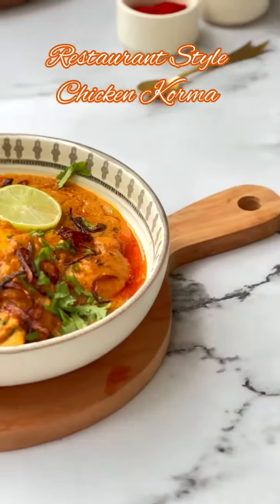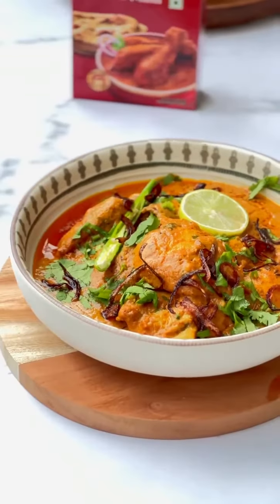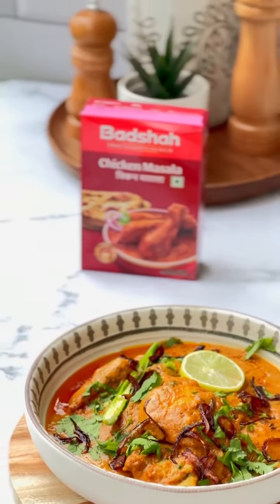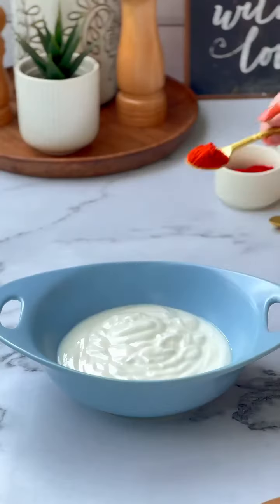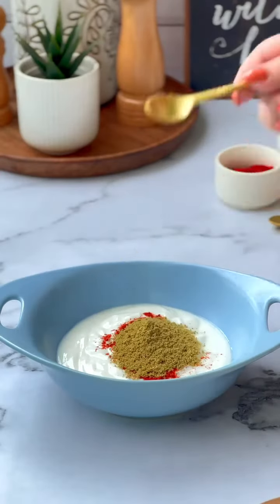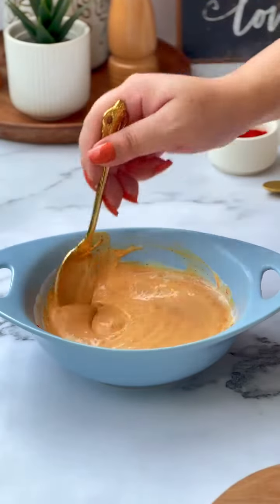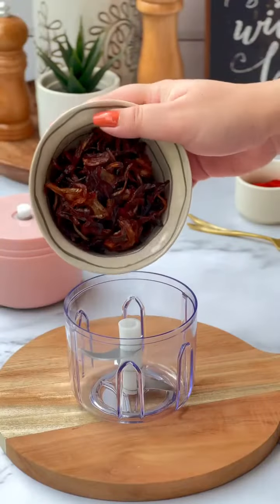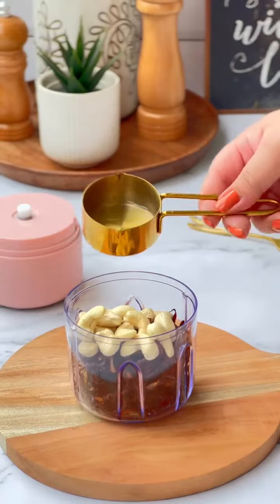Restaurant Style Chicken Korma😋 | Badshah Masala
This mouthwatering dish combines succulent chicken with aromatic spices, including the flavorful Badshah Chicken Masala.

Ingredients:
- 500 grams chicken, cut into pieces
- 2 tablespoons cooking oil
- 2 medium onions, thinly sliced
- 2 green chilies, slit
- 1 cup yogurt, whisked
- 1 tsp Badshah Chicken Masala
- 1 tsp turmeric powder
- 1 tsp red chili powder
-1 tsp coriander powder
-Dried spices Cloves, Peppercorns, Bay leaf, Cinnamon stick, Green Cardamom
-10 to 12 cashews
- Salt to taste
- 1 tbsp kewra water
- Fresh coriander leaves for garnishing